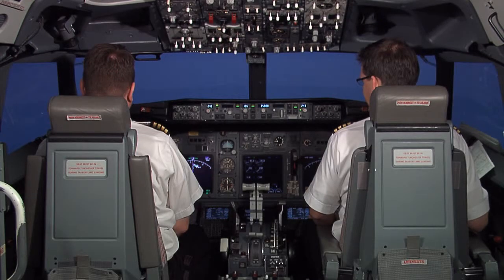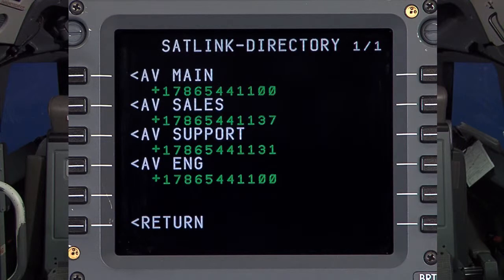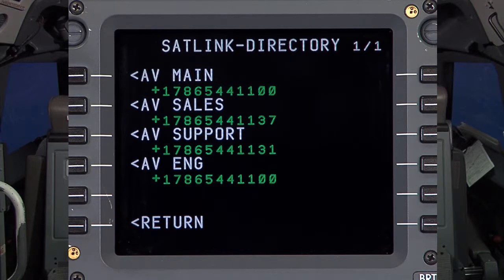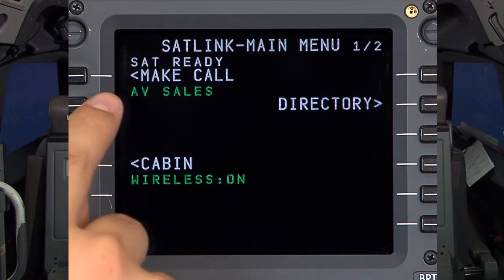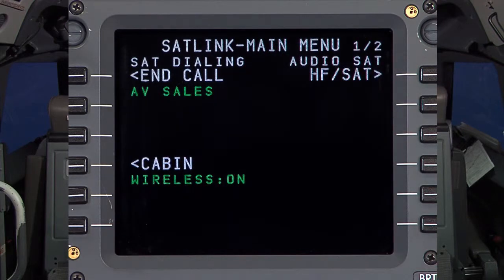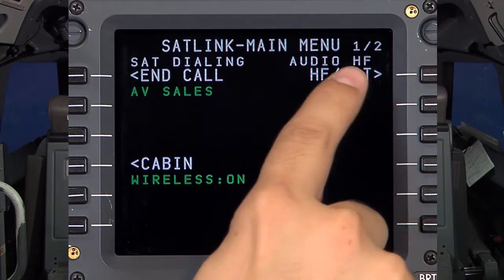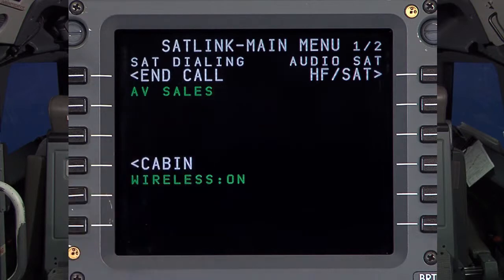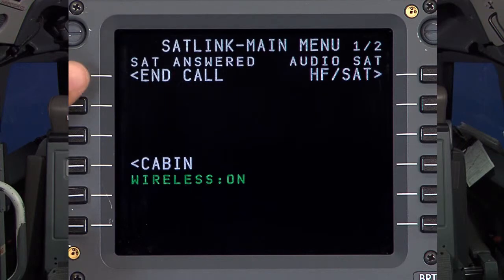Iridium Satcom - Avionica SatLink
Product Demonstration of Avionica Iridium Satlink